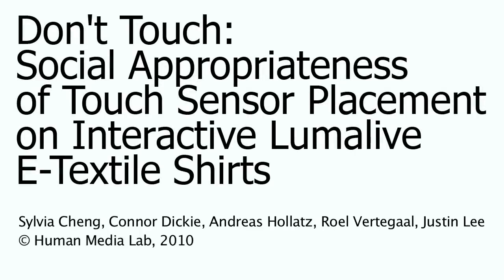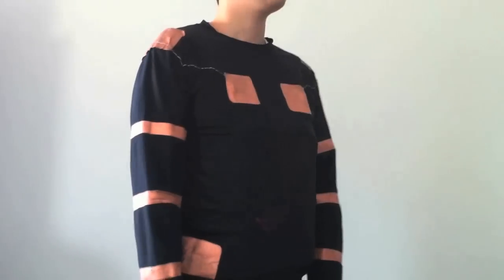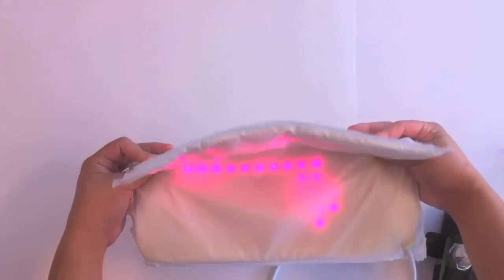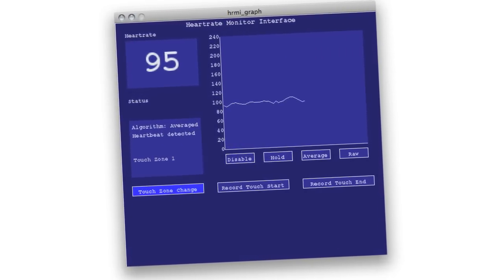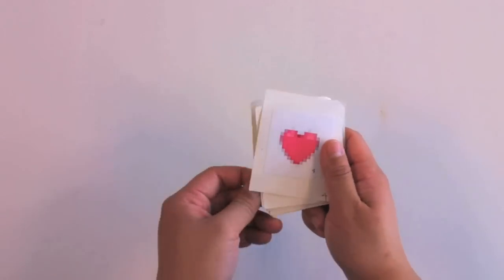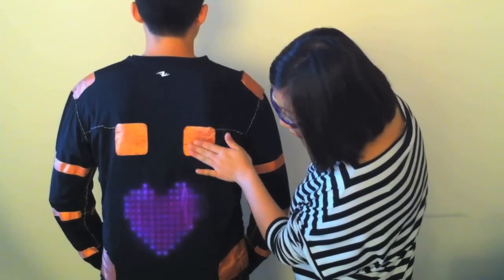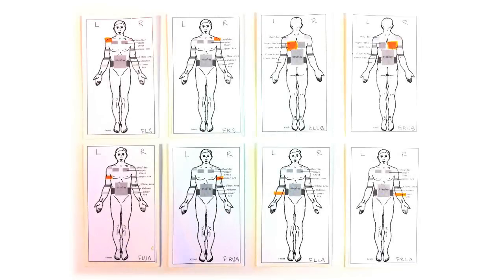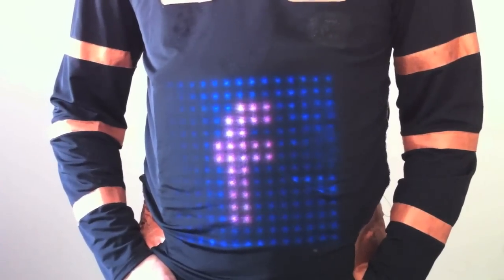Don't Touch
Sylvia Cheng, Connor Dickie, Andreas Hanewich-Hollatz, Roel Vertegaal, and Justin Lee. 2011. Don't touch: social appropriateness of touch sensor placement on interactive lumalive e-textile shirts. In Proceedings of the 2011 annual conference extended abstracts on Human factors in computing systems (CHI EA '11).